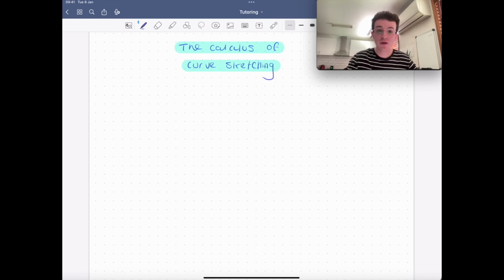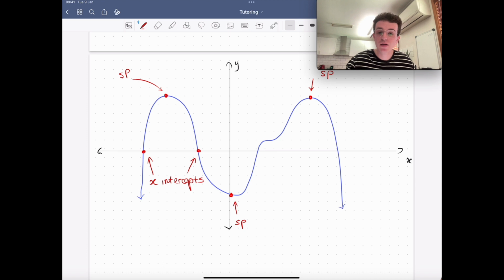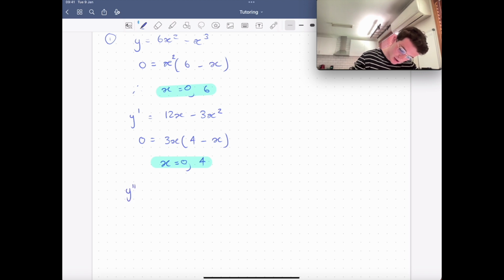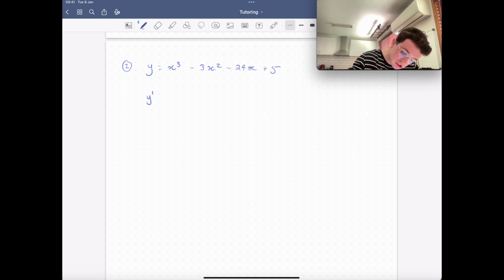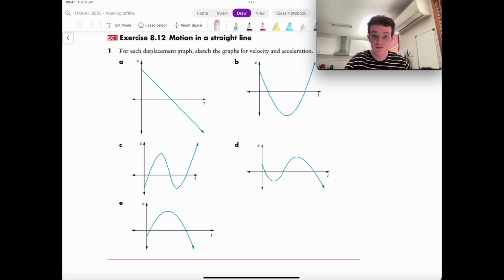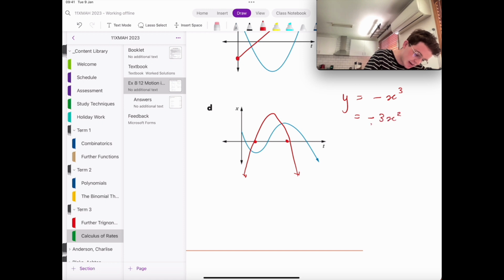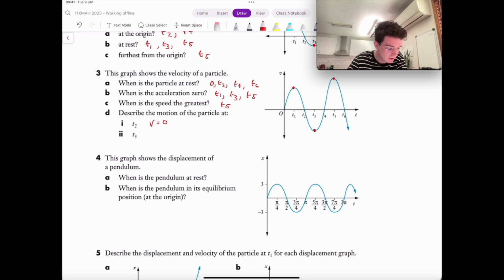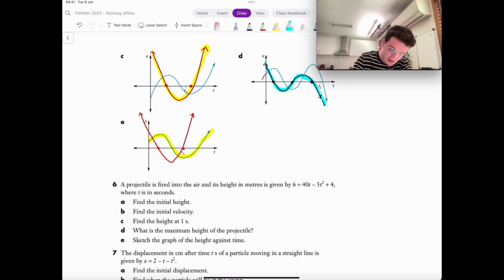The Calculus of Curve Sketching and Relating this to Exercise 8:12